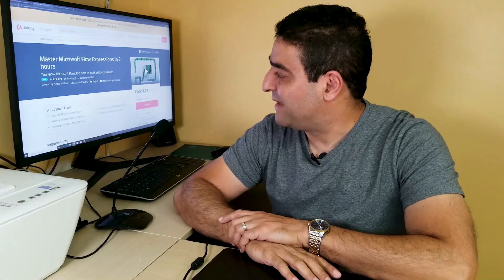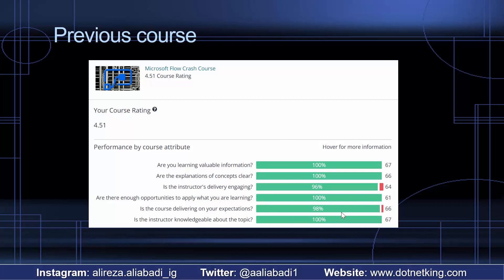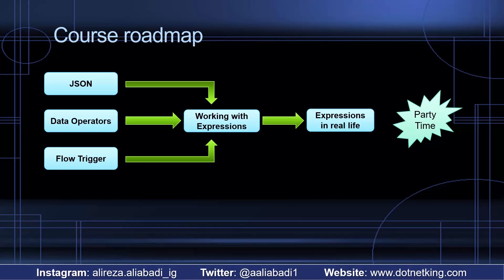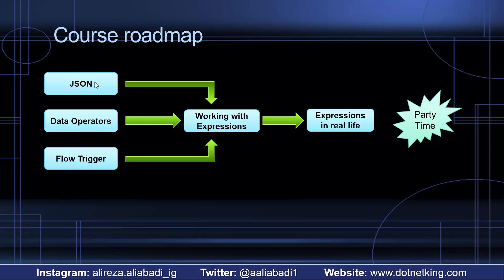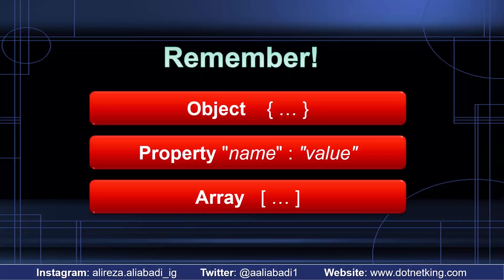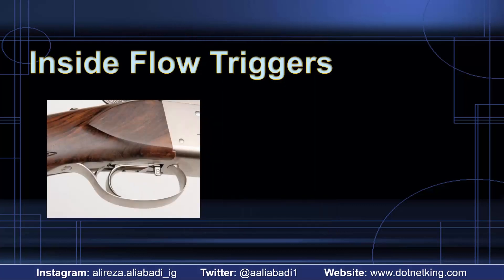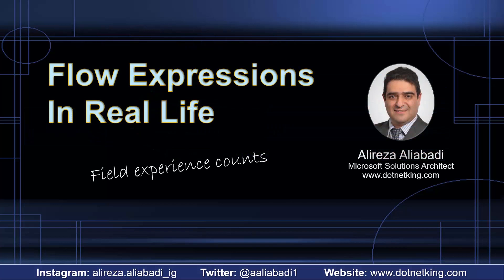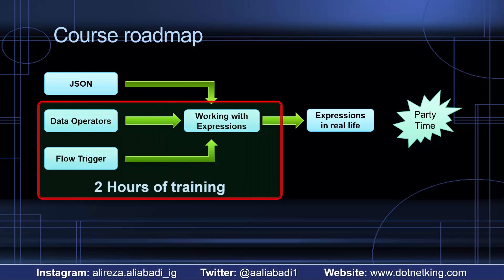Learn Microsoft Flow Expression in 2 hours (Udemy course)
This video is an introduction to my Udemy Course (Microsoft Flow Expressions).